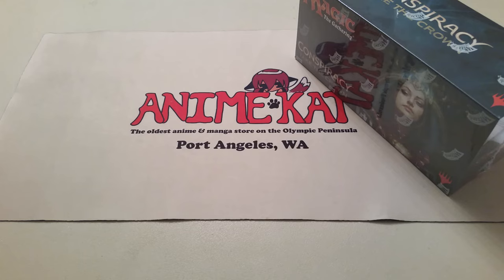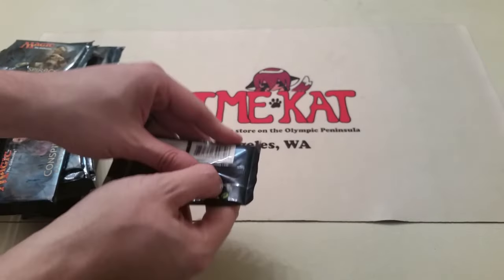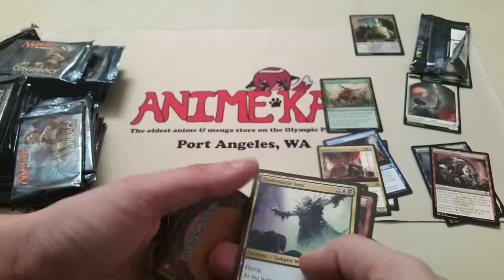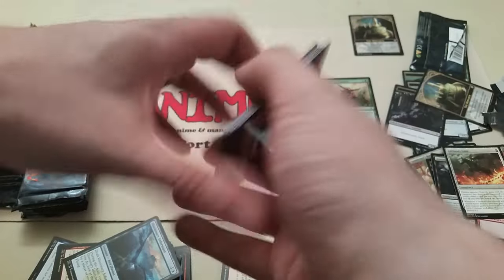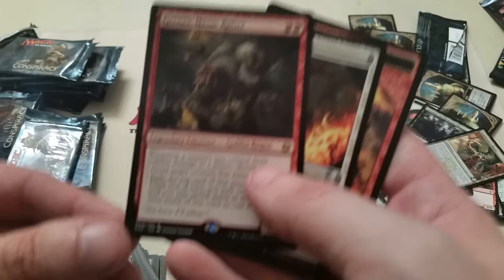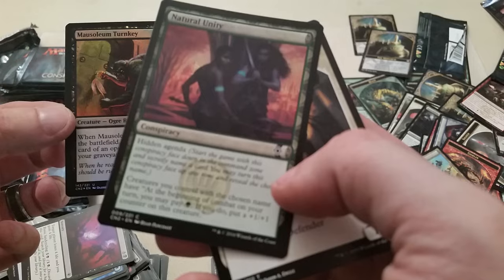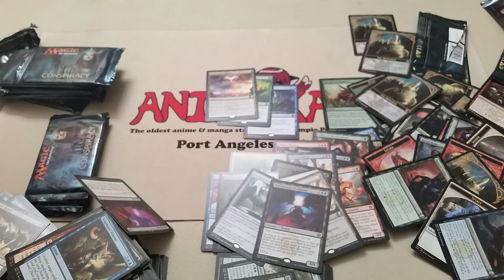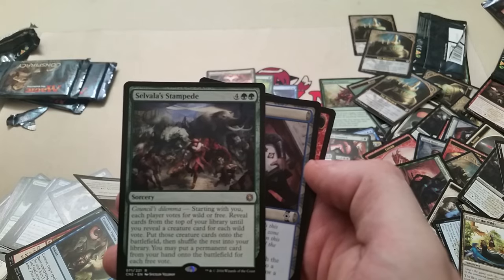Conspiracy: Take the Crown MTG unboxing with Show and Tell and Berserk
I open a box of newest Conspiracy set. The last couple of packs was cut off from filming. My camera over heated and shut down. Luckily, nothing good was in them. Sorry about that.